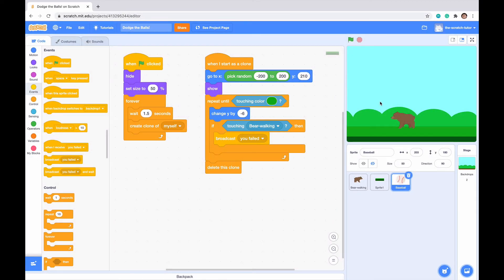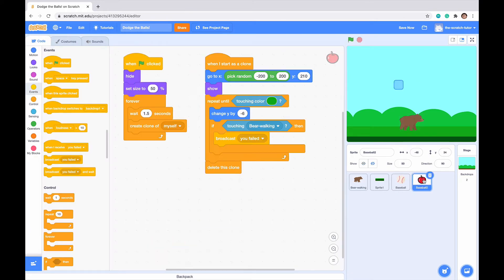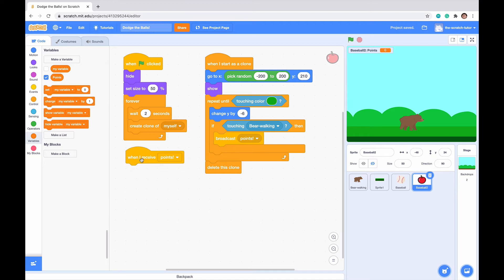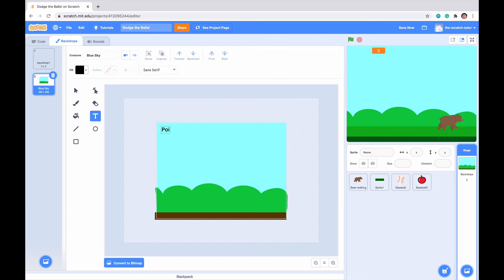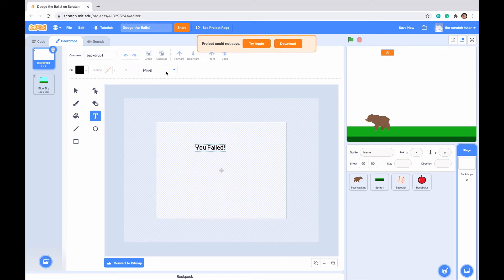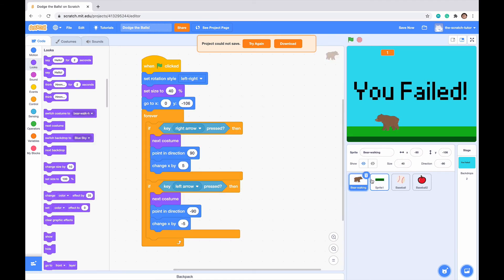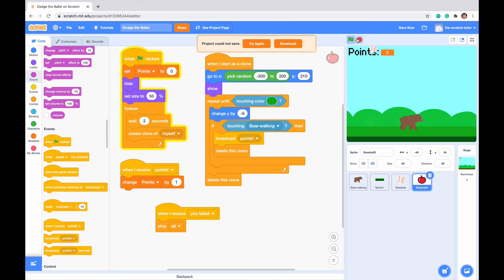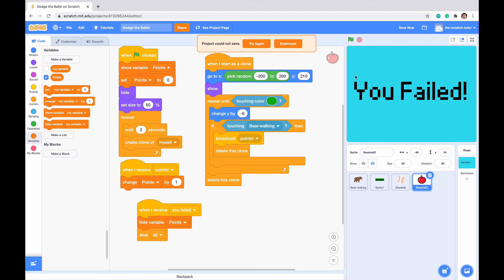Scratch Dodge the Ball Game Tutorial! Part 2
Today I show everyone how to make Dodge the Balls game Part 2 in Scratch!
This is a pretty easy tutorial! I hope you all enjoy it!
The Goal of the game is to catch fruit and avoid the baseballs!
Frequently Asked Questions:
My code is not working! -- Be sure to make sure that you have the same exact code as me.

I'm a beginner! Is this code still worthwhile for a beginner! -- Of course, it is!